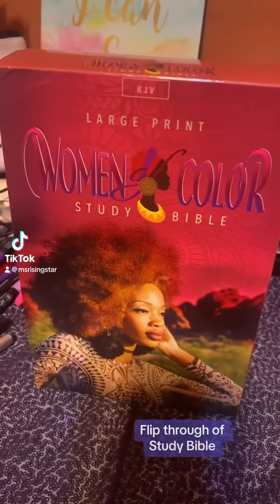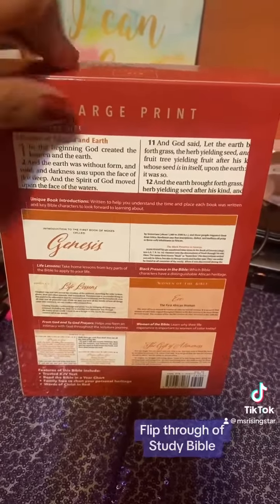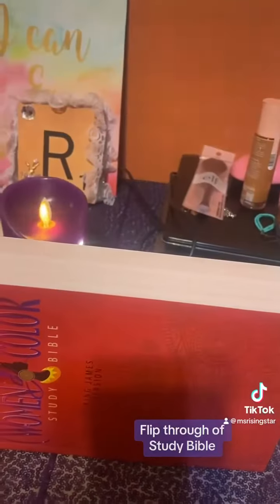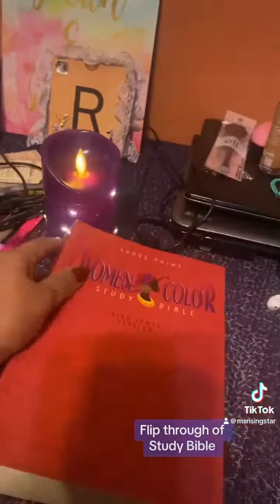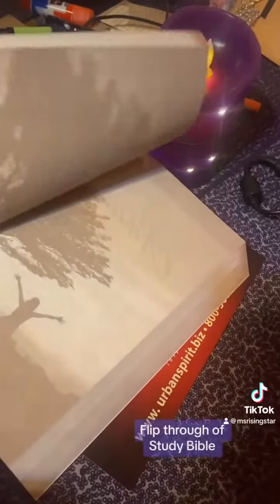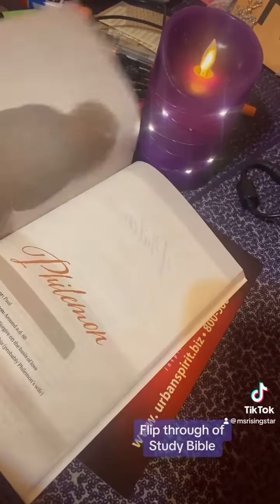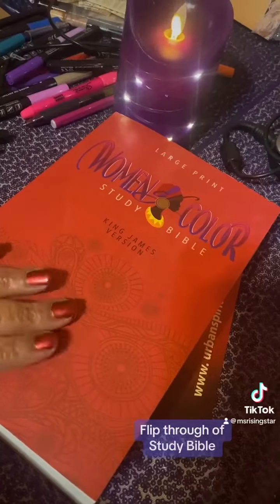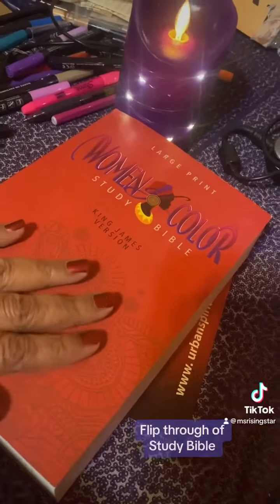Flip through of Women's Study Bible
This beautiful study Bible is definitely going to be one of my treasured possessions. I really cannot wait to delve into the different stories.